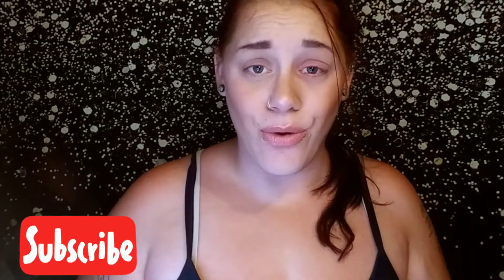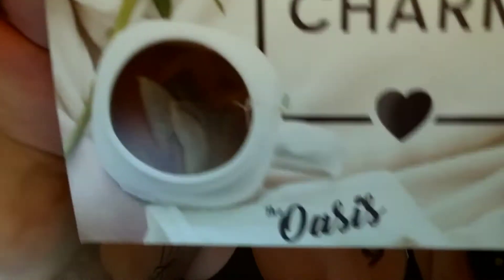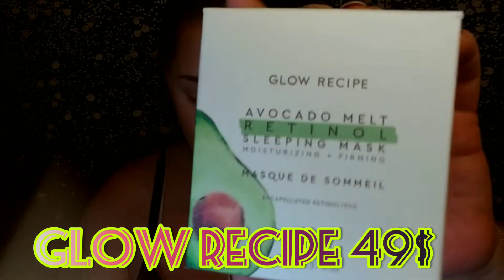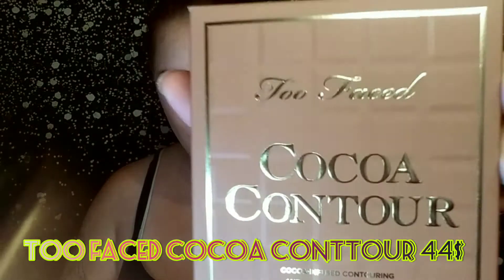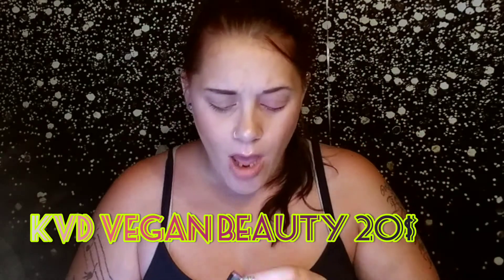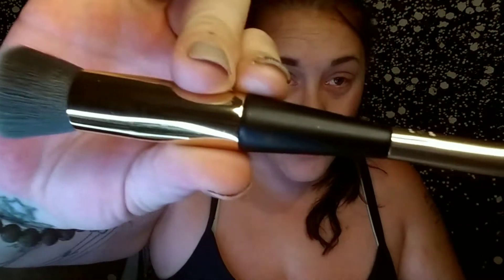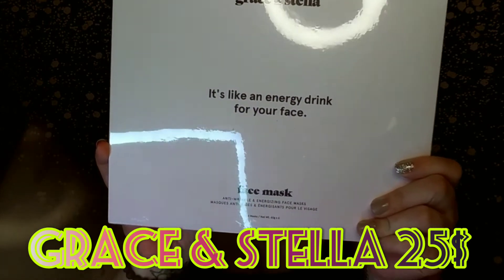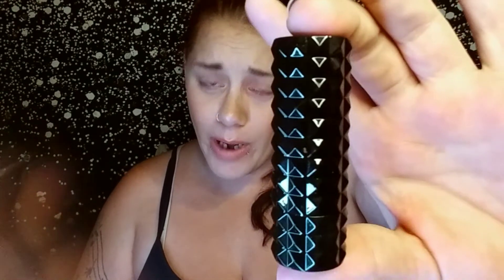Boxycharm premium JUNE 2020 !! | 100% HONEST review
YAY MY BOXYCHARM CAME!! 35$ a month 198$ value ill TAKE IT!!

Here are some of my current subscriptions that i enjoy. If you would like to check them out.

1.🍄 Hemper 🌳

Teamiblends.com. rawbeauty20. For 10%off your order

5.

     Theses links are to SAVE you MONEY. I make no commission. Off of you useing theses links.

Purchased off Amazon!

FabFitFun 🌺

Body Candy 🖤
Body Jewelry Monthly Club.

💋 Seductive pleasure 💋
If you use my link you will get a extra product!!

*CANNABIS BOXES *

Ebates- save some money with cash back!!!

If you would like to help out my channel  you can do so by pay pal . BUT YOU Don't HAVE TOO!

Mandi's beautiful obsessions

20575 Harmomy
 Clinton Township
Michigan 48036